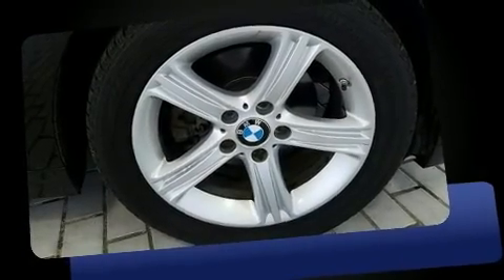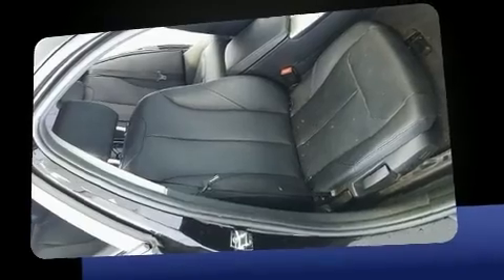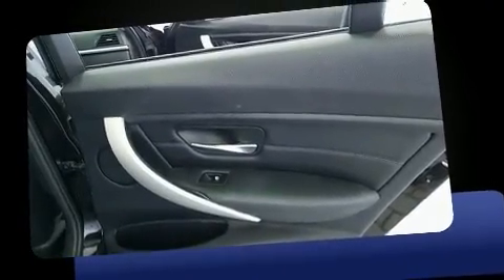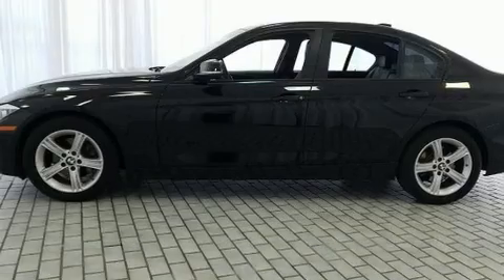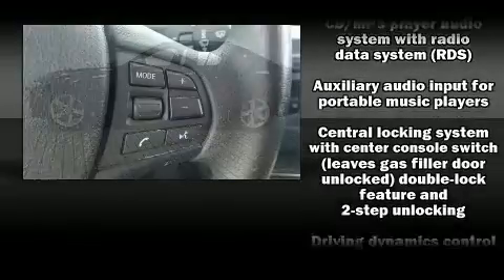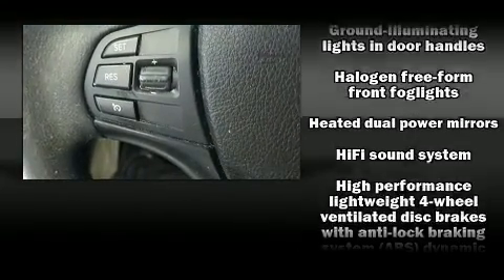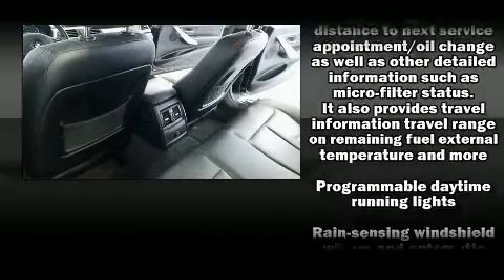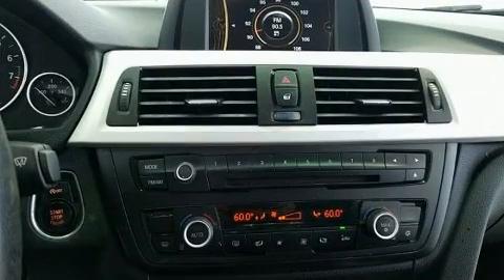2012 BMW 328i in Greensboro, NC 27407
Crown BMW
3902 W. Wendover Ave.

You can expect a lot from the 2012 BMW 328i. It features an automatic transmission, rear-wheel drive, and a 2 liter 4 cylinder engine. A turbocharger is also included as an economical means of increasing performance. Top features include front fog lights, front and rear reading lights, adjustable headrests in all seating positions, a trip computer, front bucket seats, telescoping steering wheel, heated door mirrors, and cruise control. BMW ensures the safety and security of its passengers with equipment such as: dual front impact airbags with occupant sensing airbag, front side impact airbags, traction control, brake assist, anti-whiplash front head restraints, ignition disabling, and 4 wheel disc brakes with ABS. For added security, dynamic Stability Control supplements the drivetrain. We pride ourselves in consistently exceeding our customer's expectations. Stop by our dealership or give us a call for more information.